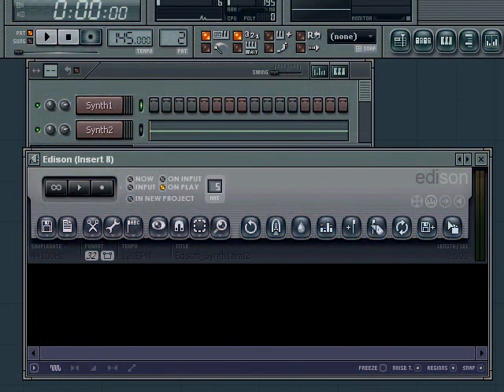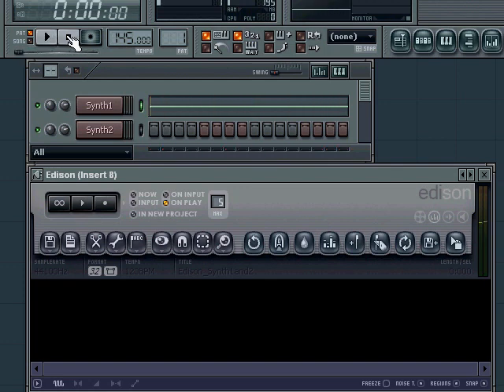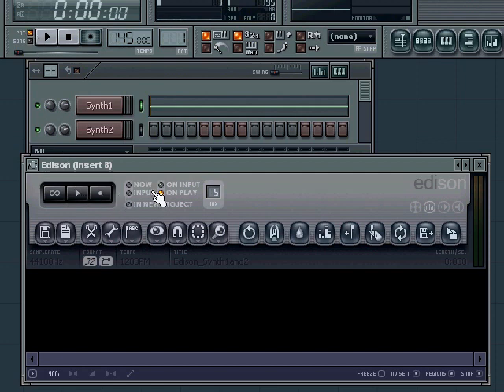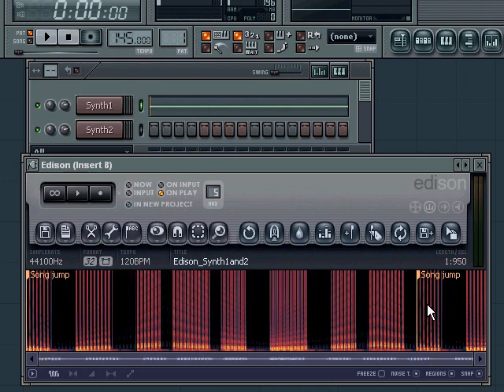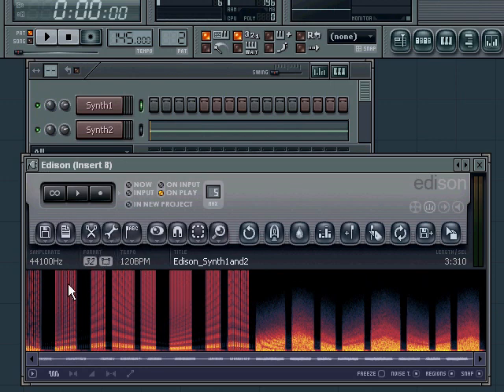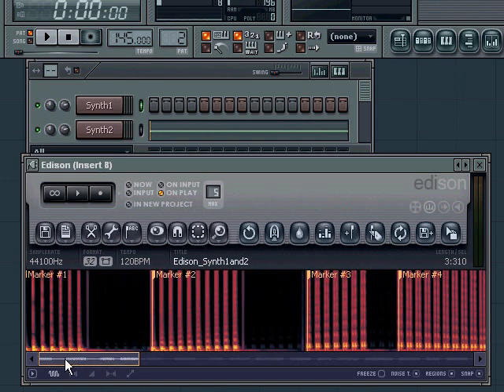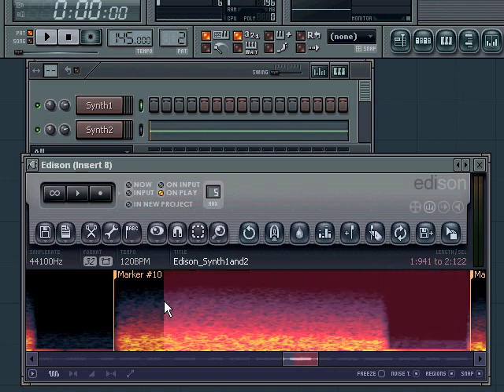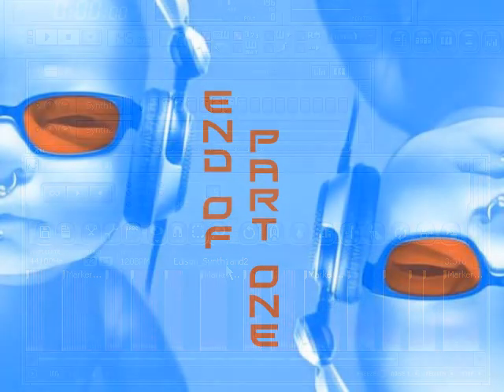Fruity Loops Tutorial - Spacey Psytrance Sounds - Part One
In this tutorial I explain how you can use Edison in FruityLoops Studio 7 to make spacey psytrance sounds for your tracks.
Don't forget to watch part two of this tutorial as well.